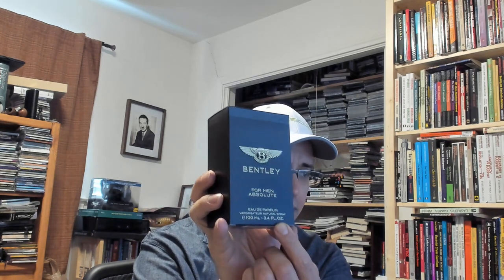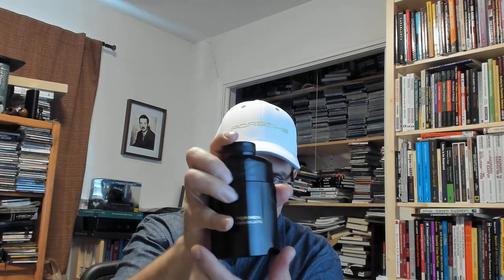Bentley For Men Absolute REVIEW Episode 23